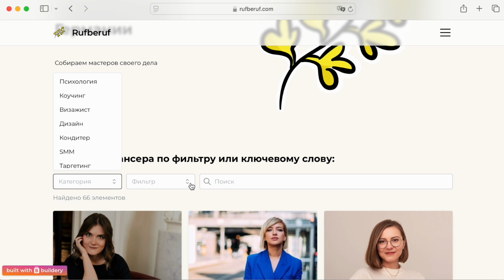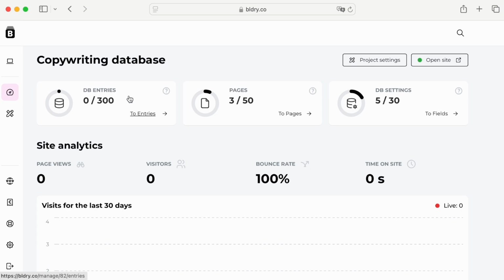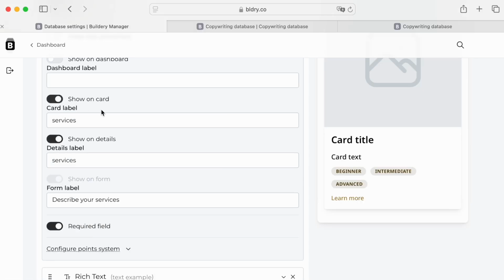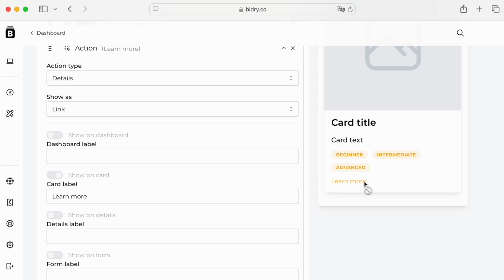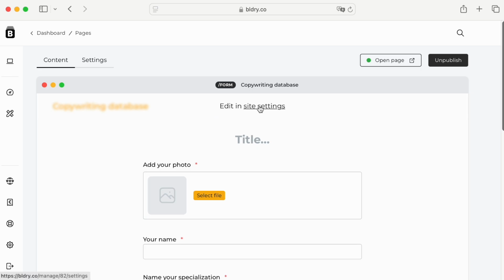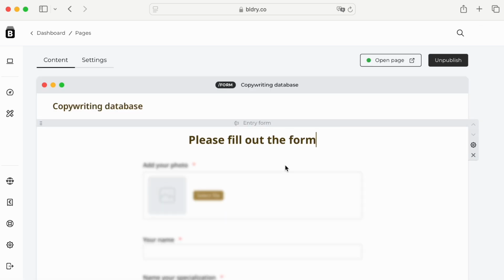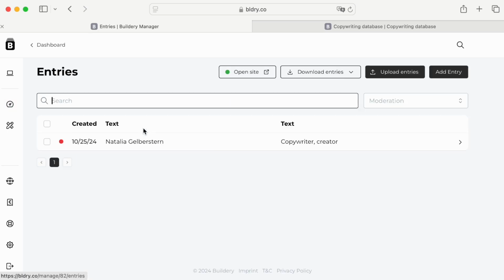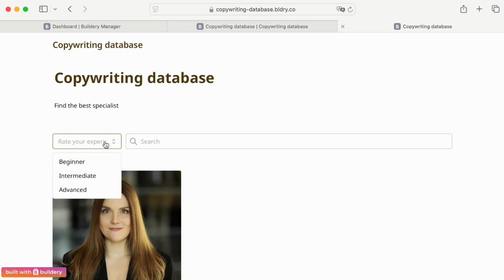Lesson 11. How to create an aggregator or catalog on your website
An expert directory — build it in just a few clicks! You can bring together colleagues, specialists, forms, CVs, job applications, and much more.